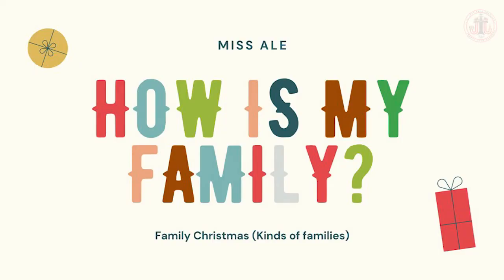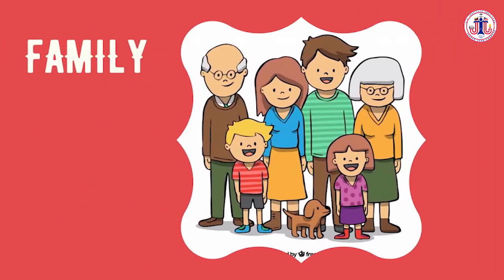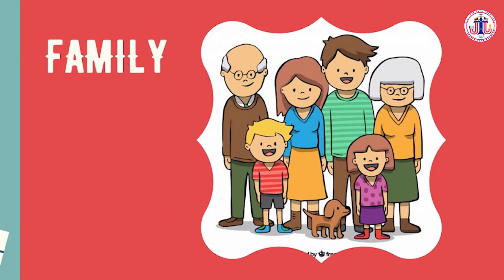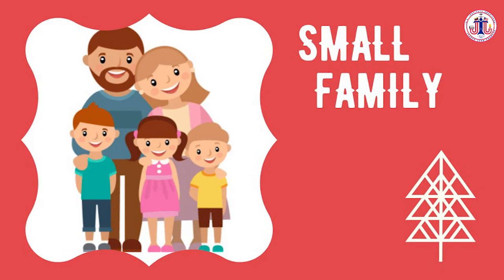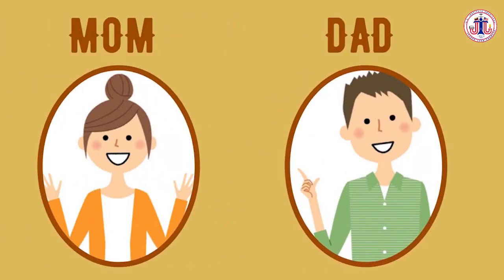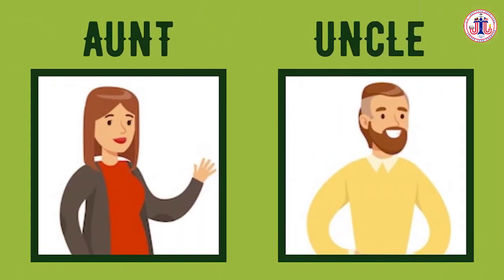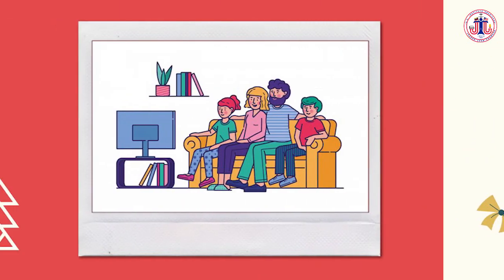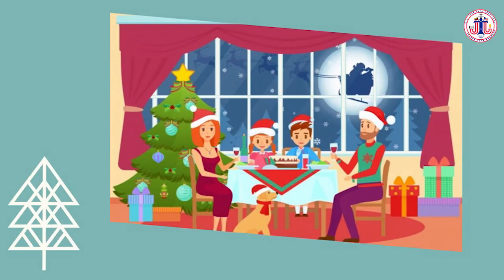How is my family? Family Christmas - Nursery I & II (English class)